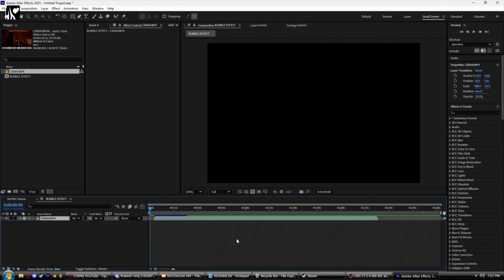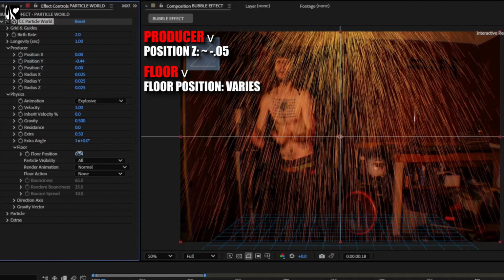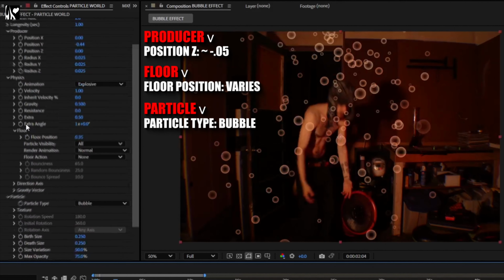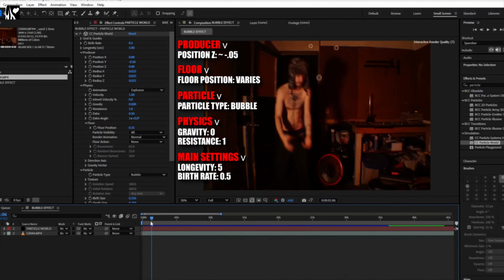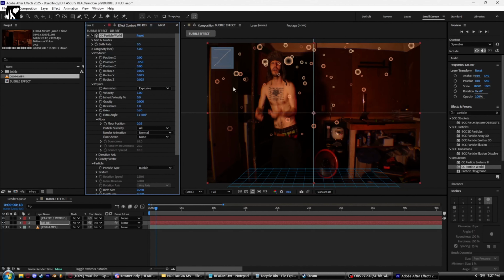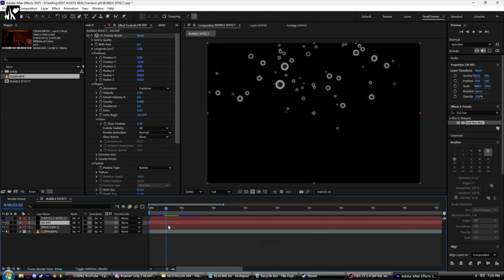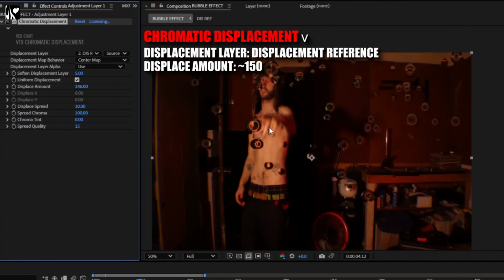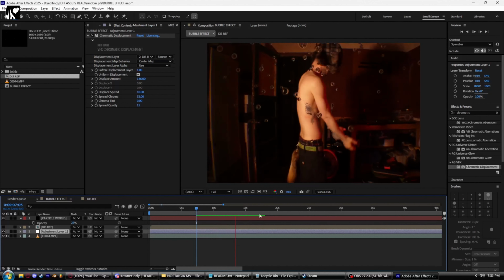Most REALISTIC Bubble Effect | After Effects Tutorial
created this bubble effects for a music video that i directed/edited. was pretty proud of the result so i decided to make a tutorial. lmk if i should drop more tutorials like this
note: the text on screen says position Z instead of position Y at one point, my b

0:00 intro
0:14 comp settings
0:54 cc particle world
2:54 displacement reference
4:13 chromatic displacement
4:55 final settings

cord: @/v4zt